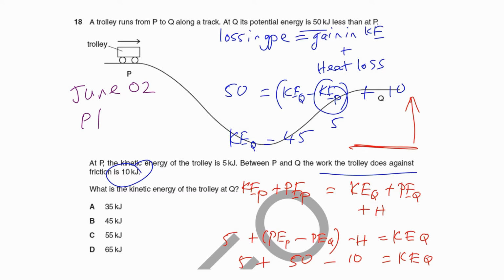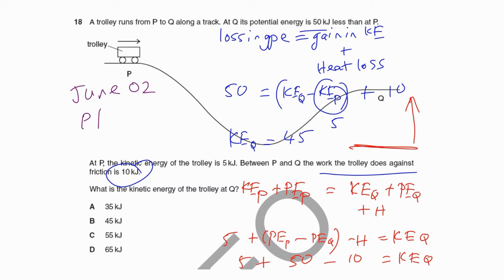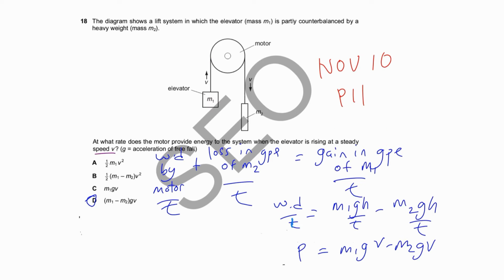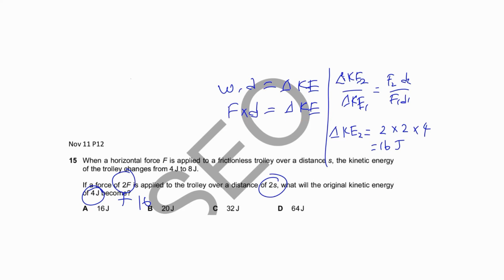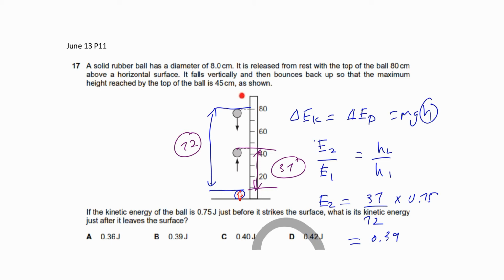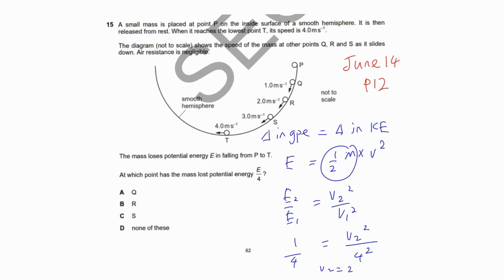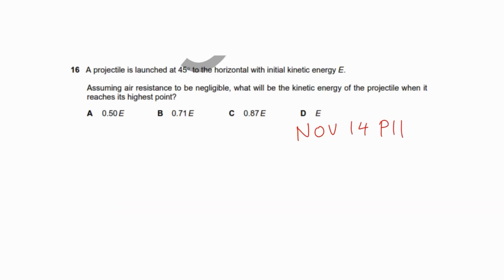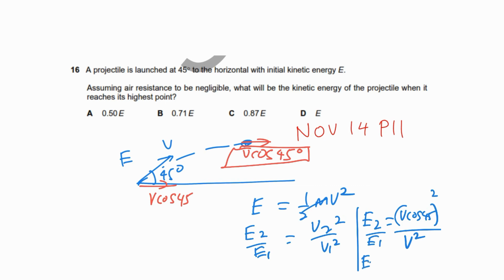[PHYSICS] MCQ Questions on Work Done | Work, Energy and Power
🎓🧞‍♂️Time stamps
00:48 - M/J/02/P1/Q18
03:55 - O/N/10/P11/Q18
06:30 - O/N/11/P12/Q15
07:56 - M/J/13/P11/Q17
11:03 - M/J/14/P12/Q15
12:55 - O/N/14/P11/Q16